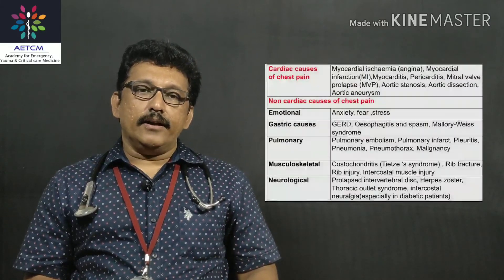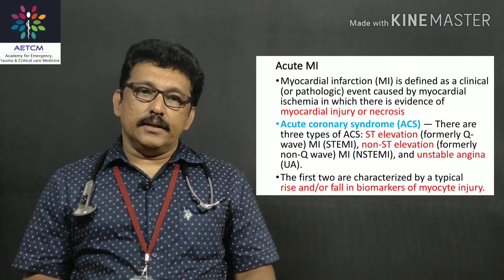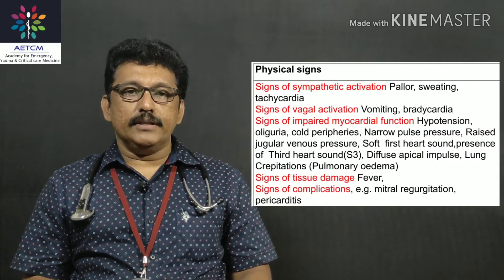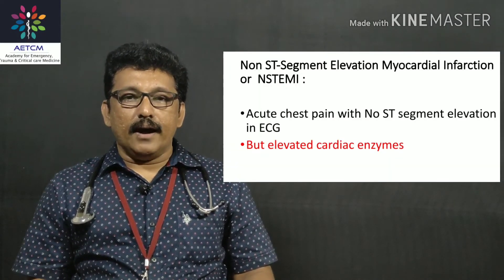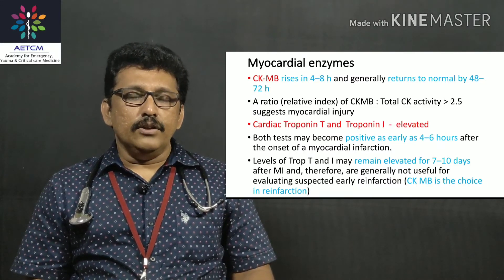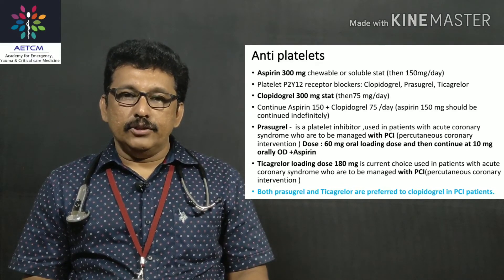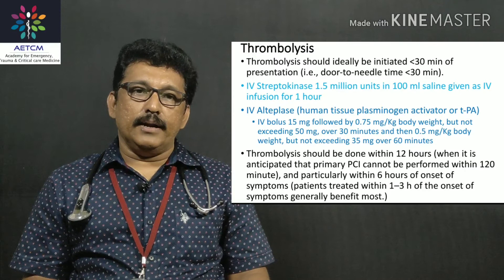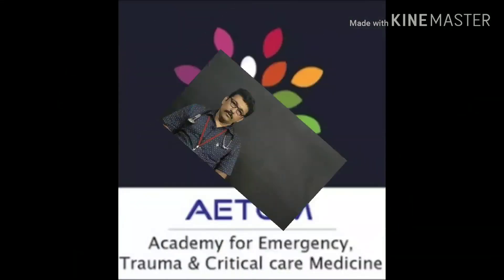Acute Myocardial Infarction by Dr Gireesh Kumar KP